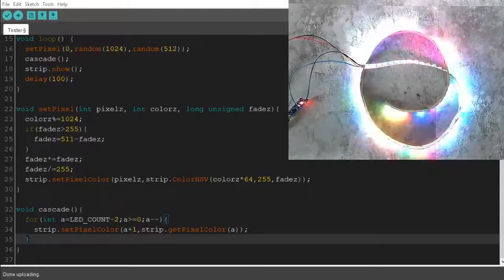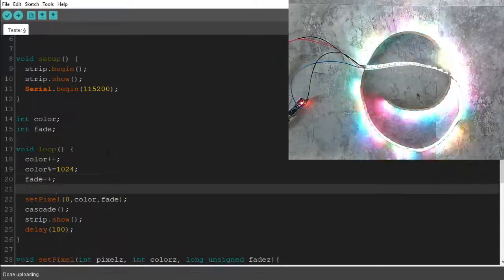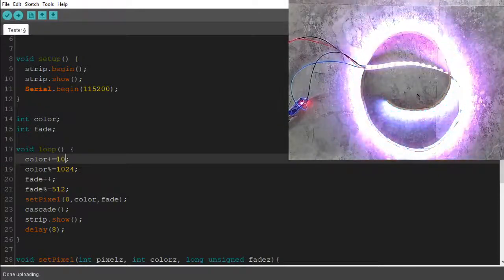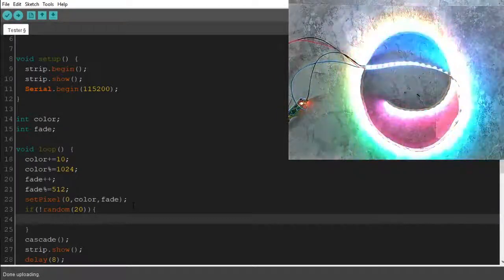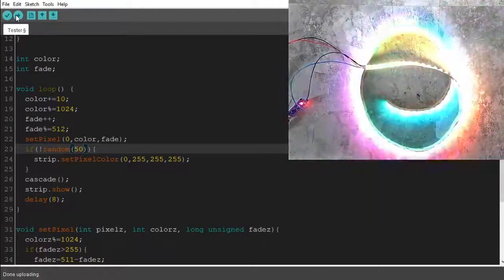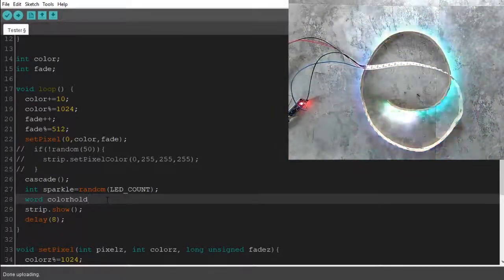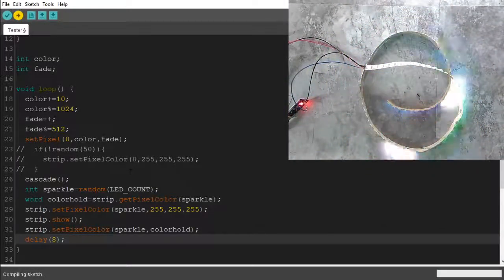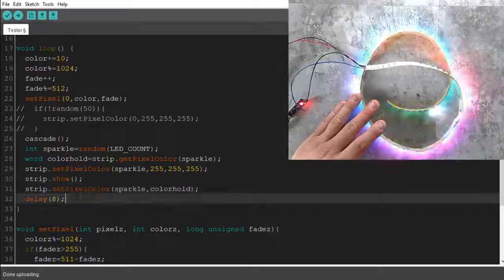NeoPixel 116 Multi effects